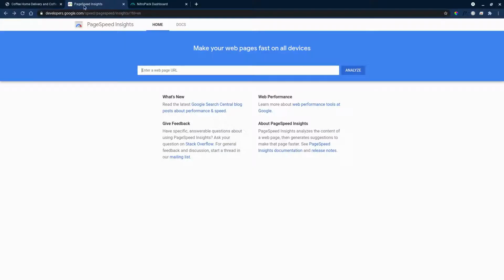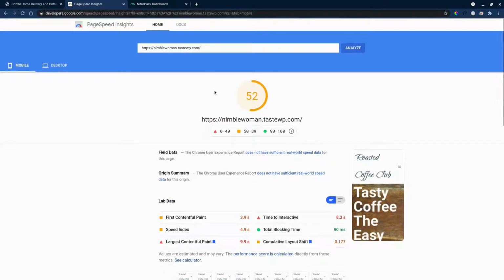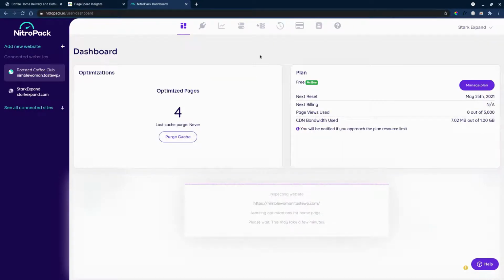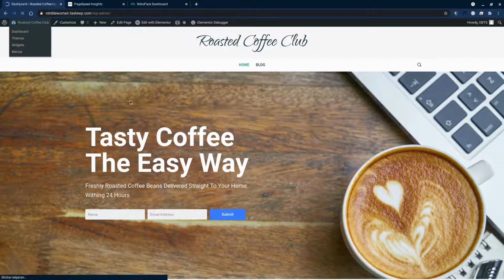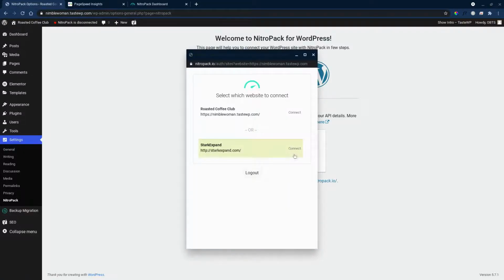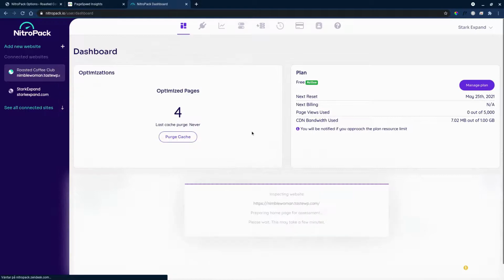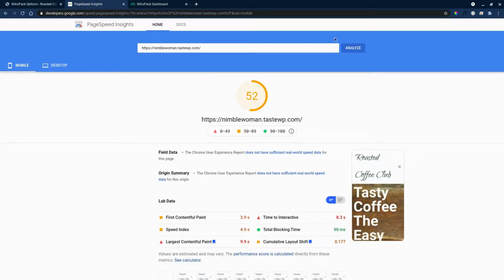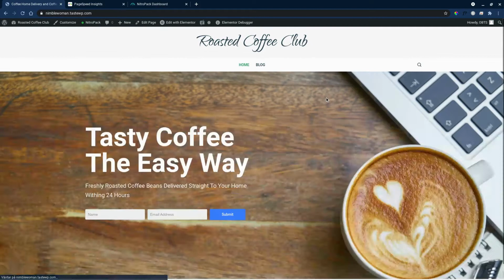How to Cache WordPress Website (make it FAST even on mobile)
In this video, I show you how to make your WordPress Website FAST even on mobile, as I know most websites struggle with getting a good page speed score on Google.

This is increasingly important as website speed is officially a RANKING FACTOR on Google.

This video is for you if you don't want to spend hours on WordPress Website tutorials on YouTube.